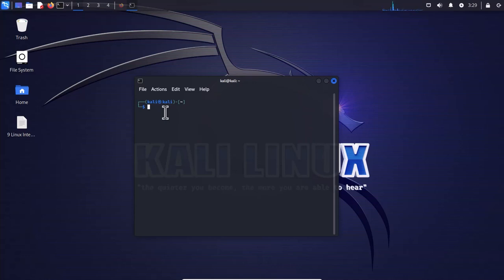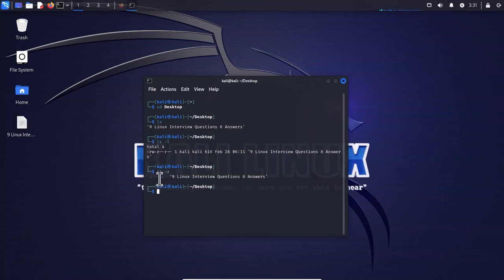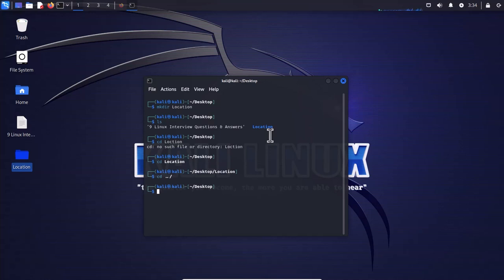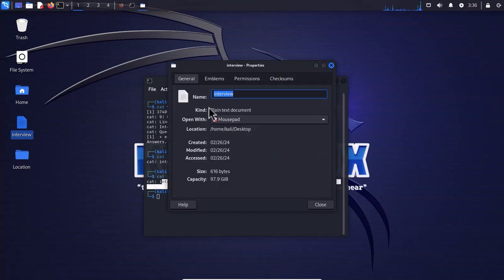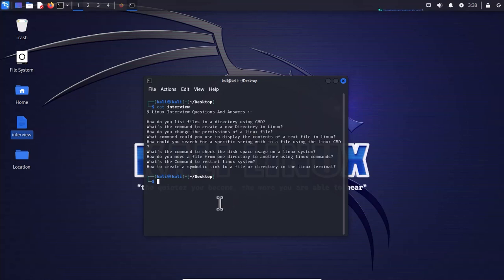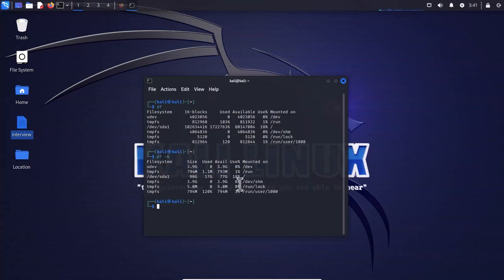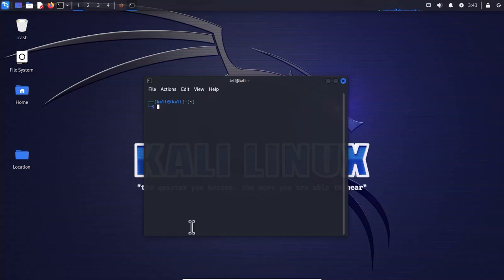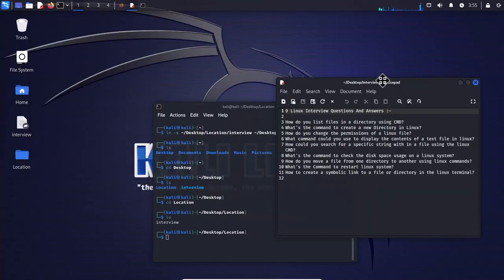9 Linux Commands interview Questions (and Answers)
9 Linux Commands interview questions and Answers for Administrator Jobs!!

About :-
You will find Amazing Web/App development tutorial here, And expect clones like :- Amazon, Instagram any many more…